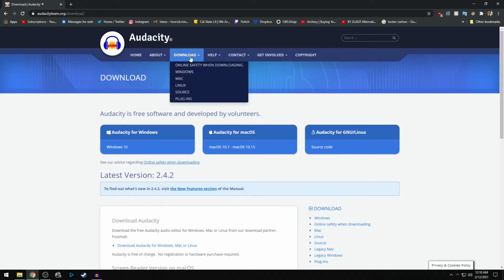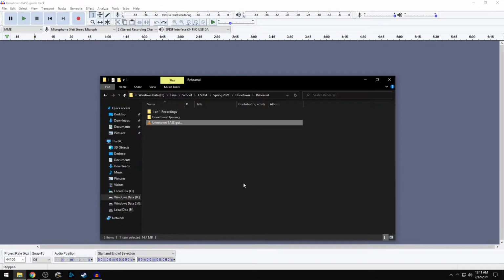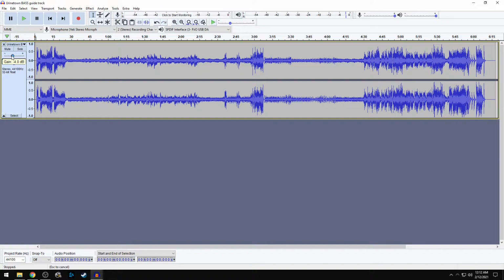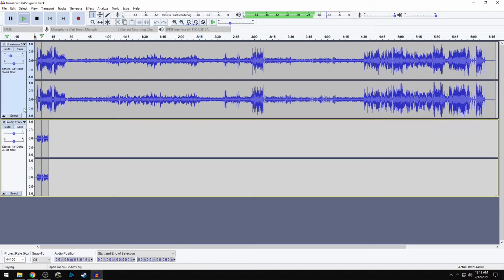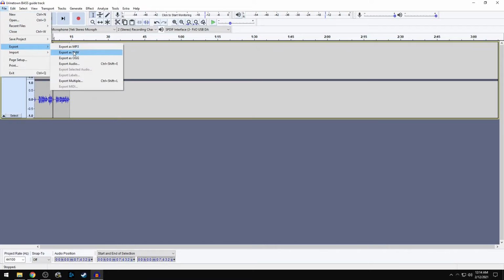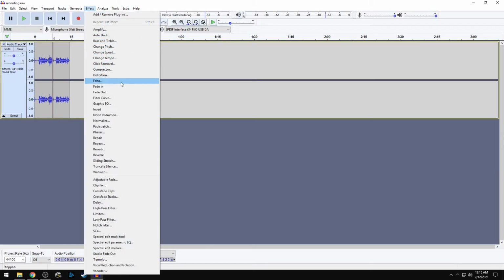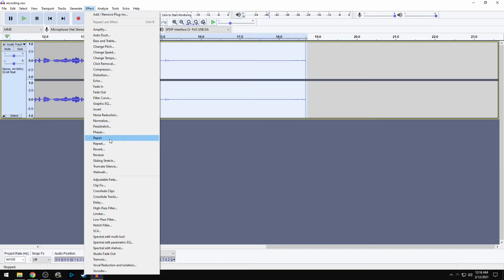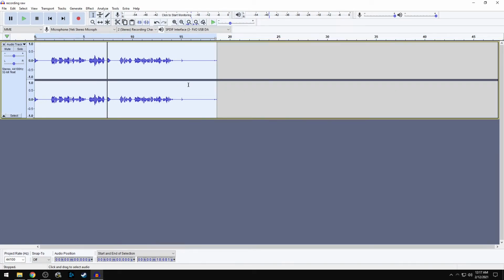Audacity Urinetown Recording Tutorial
A quick overview & tutorial for audacity and recording for the show